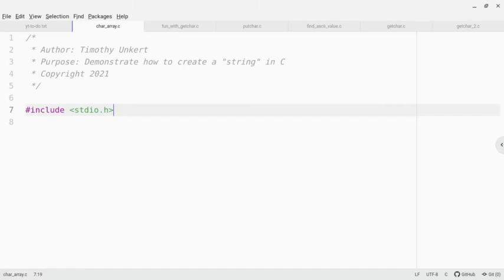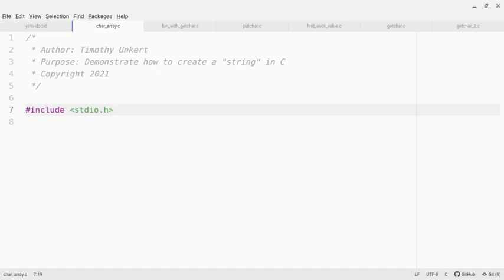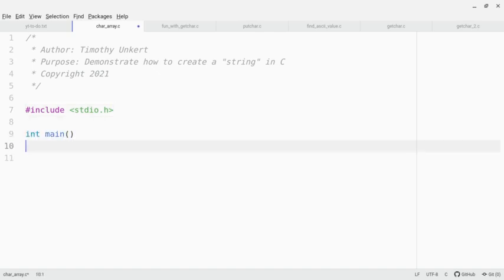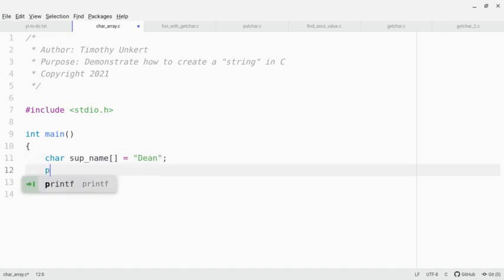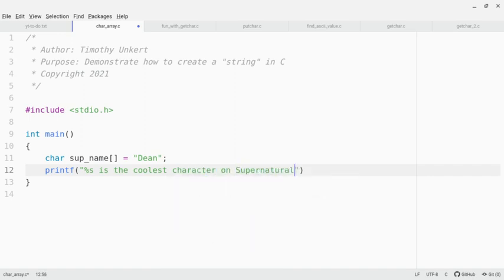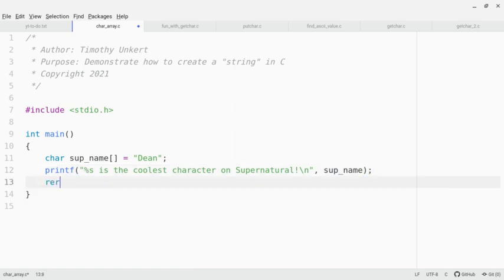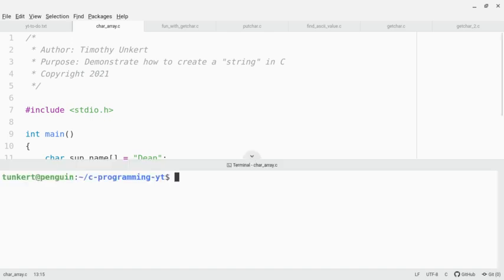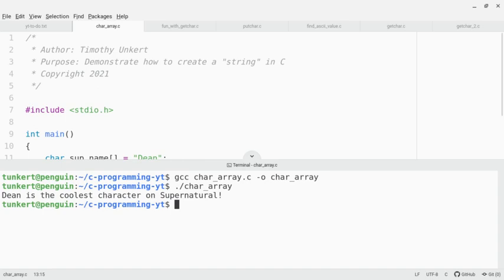C Programming Tutorial - Character Arrays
In this C Programming Tutorial I introduce character arrays.